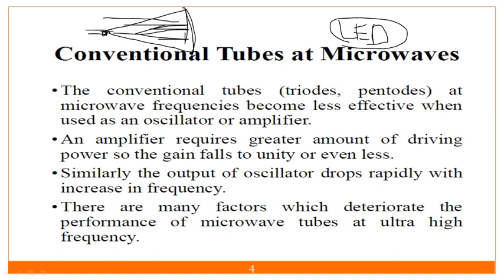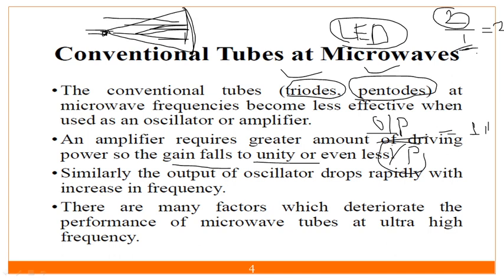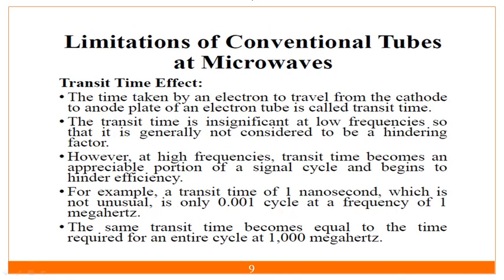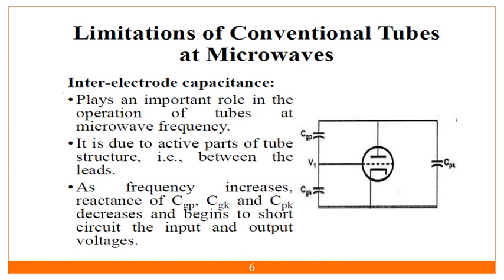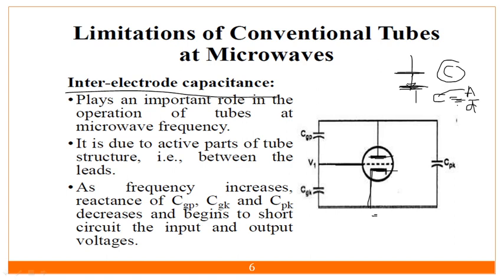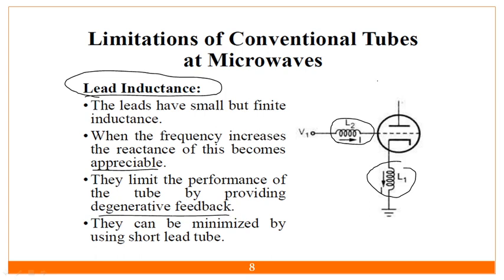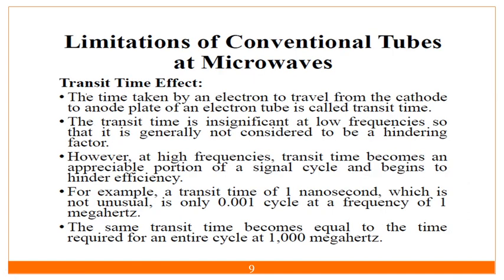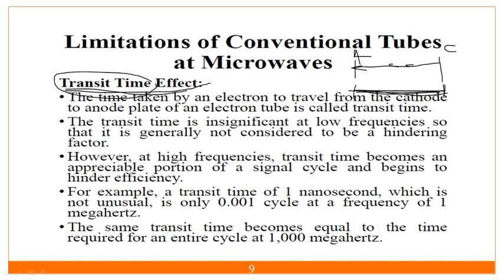Microwave tubes Introduction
In this lecture Mr Sushil Sirsat will discuss about Convention tubes disadvantages